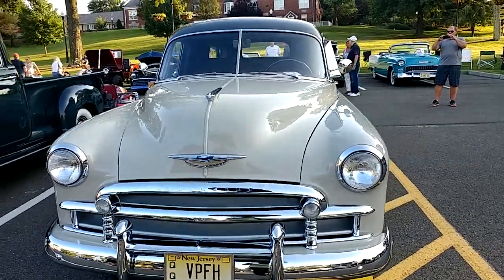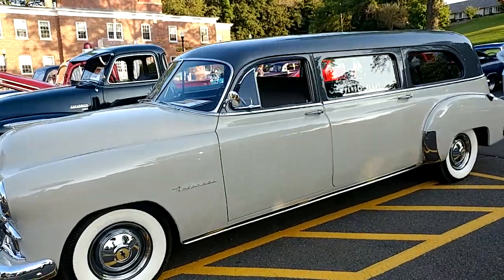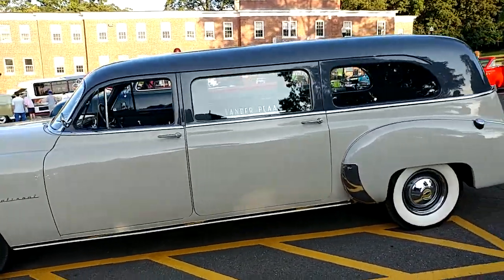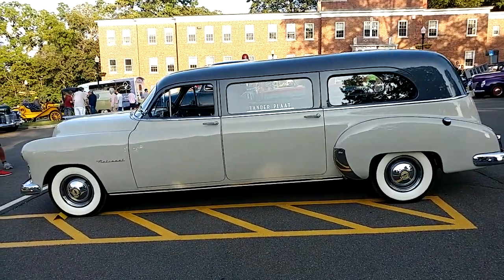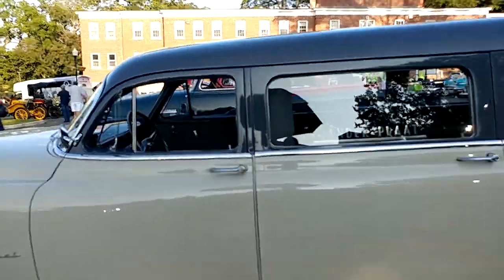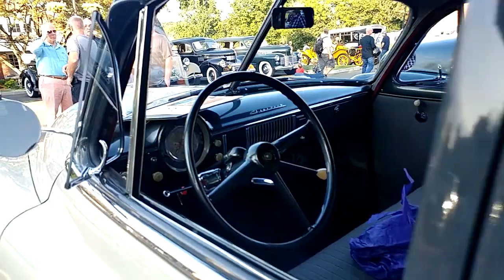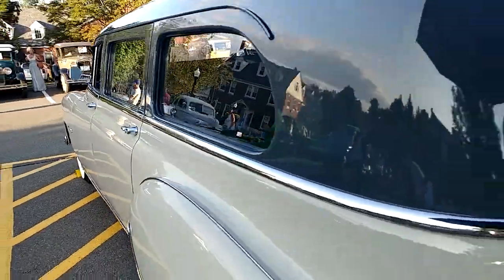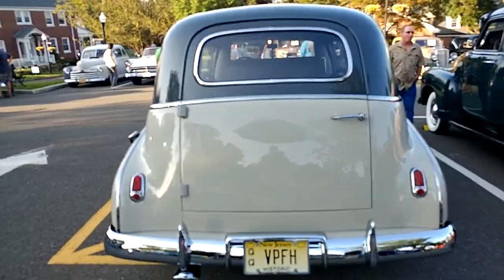1950 2 TONE GRAY CHEVROLET NATIONAL HEARSE 'VPFP'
1950 2 TONE GRAY CHEVROLET NATIONAL HEARSE 'VPFP'